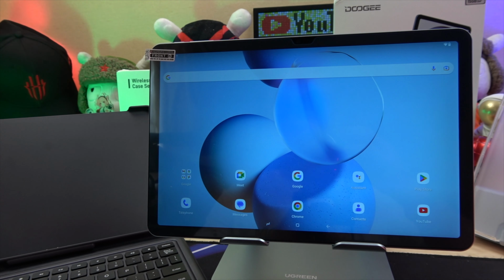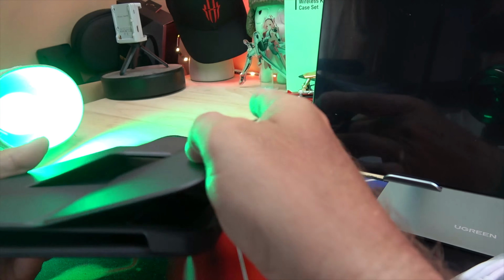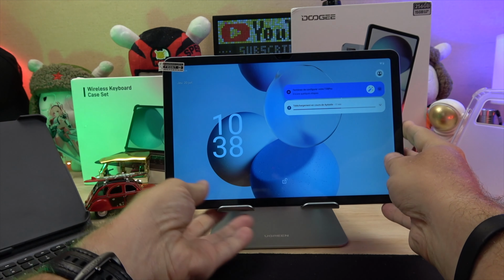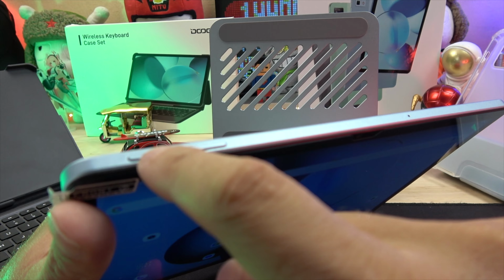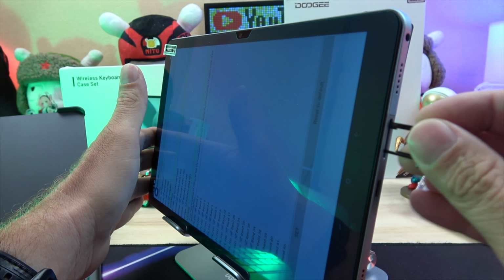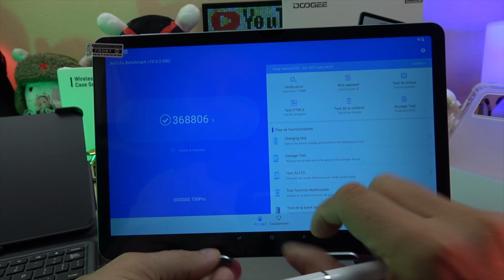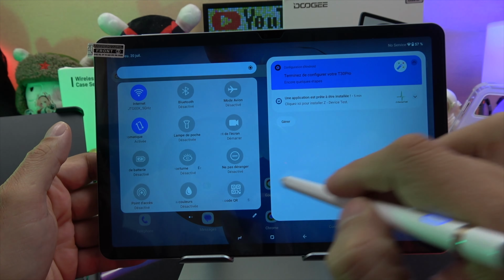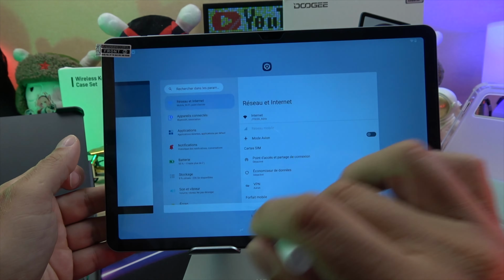I try the Amazing Doogee T30 Pro: A Power Packed, Affordable Android Tablet!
Explore the feature-rich and affordable Doogee T30 Pro Tablet in our latest unboxing video. Grab your tablet today at a discounted price using this link:
Valid until: August 31st

By GLG